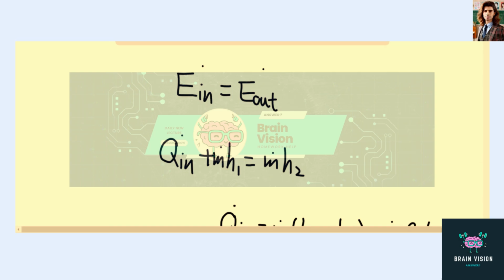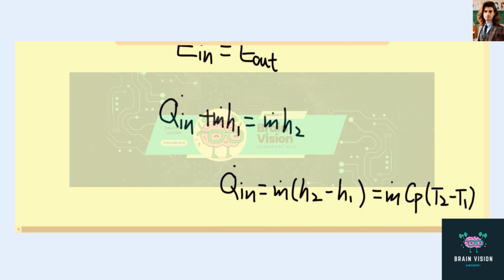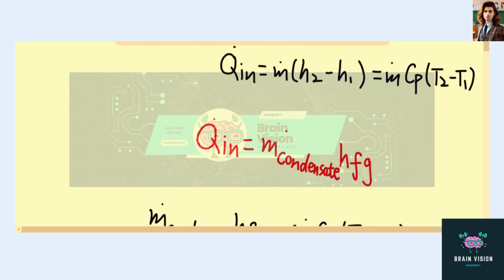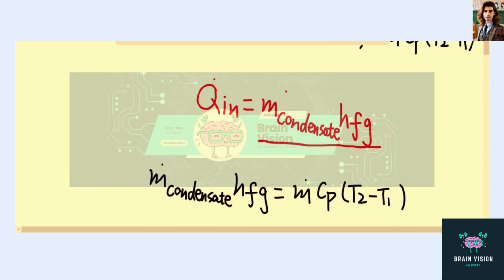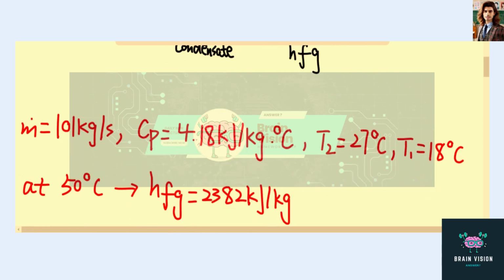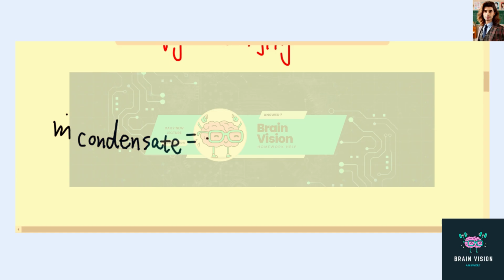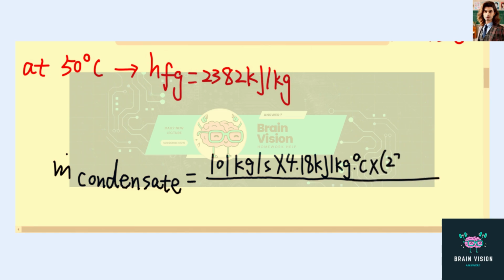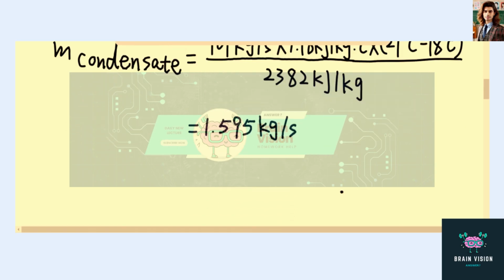Steam is to be condensed in the condenser of a steam power plant at a temperature of with cooling wa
Steam is to be condensed in the condenser of a steam power plant at a temperature of with cooling water from a nearby lake, which enters the tubes of the condenser at at a rate of and leaves at Determine the rate of condensation of the steam in the condenser.